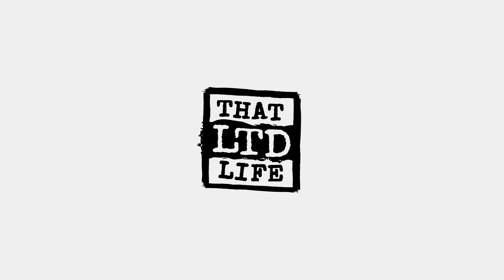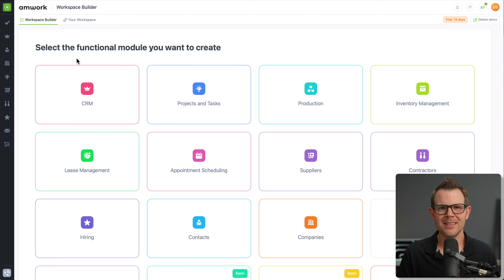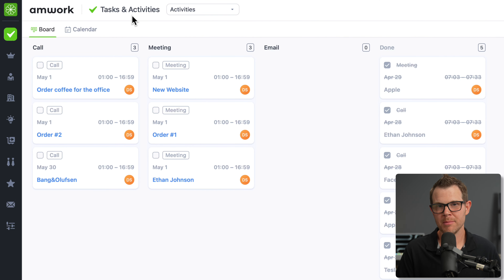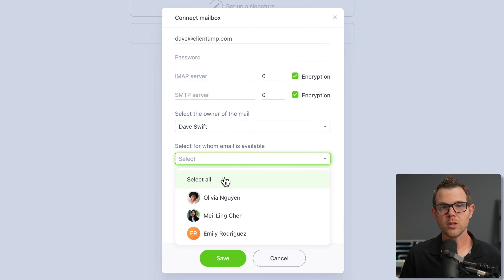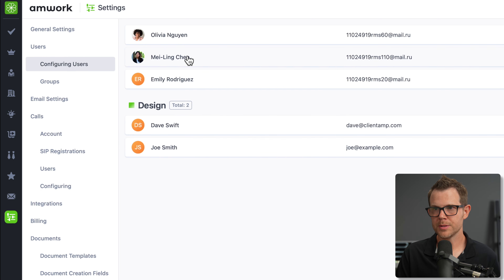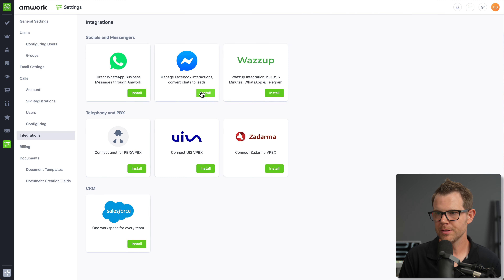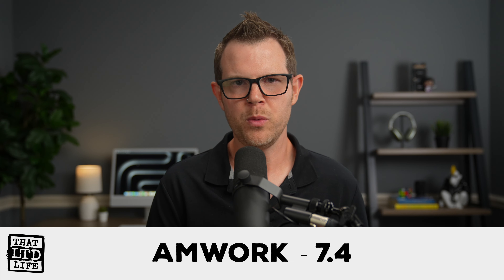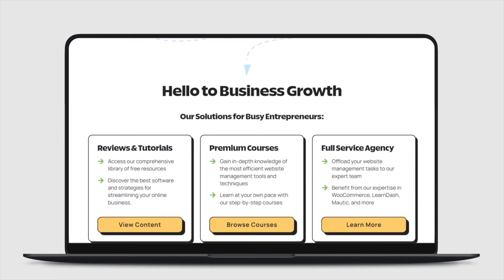Amwork LTD Review: The Good, The Bad, and The Game-Changing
Learn the ins and outs of Amwork, a comprehensive business management tool that's making waves in the industry. In this in-depth review, we explore Amwork's features, from its robust CRM capabilities to its innovative project management tools. We'll break down what works, what needs improvement, and why this might be a game-changer for your business.

Chapters:
00:00 - Intro
00:36 - Plans & Pricing
01:11 - Workspace Builder
02:35 - Tasks & Activities
03:46 - Sales Pipeline
04:23 - Automations
06:39 - Emails
07:36 - Projects
09:05 - Messaging, Users and Groups
12:14 - Integrations
17:44 - Workspace Builder
19:58 - Workspace Builder #2
21:45 - Quirks
24:51 - Conclusion